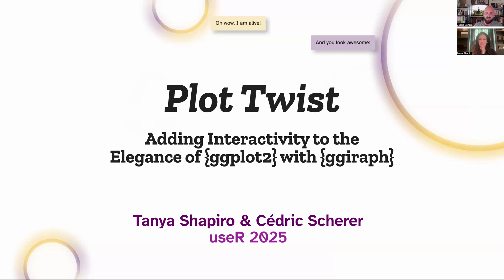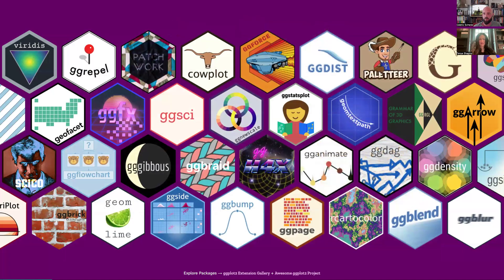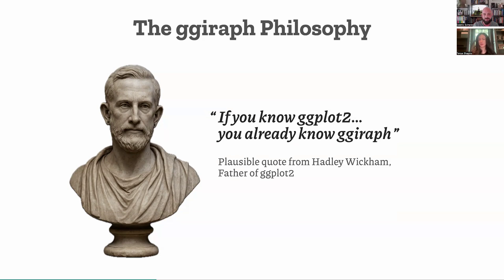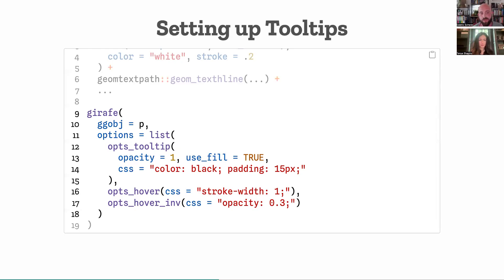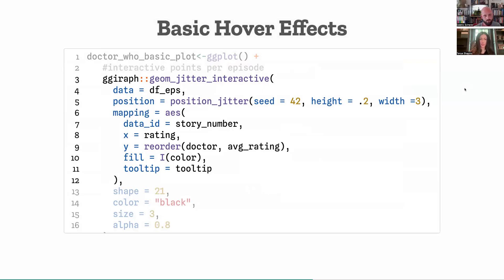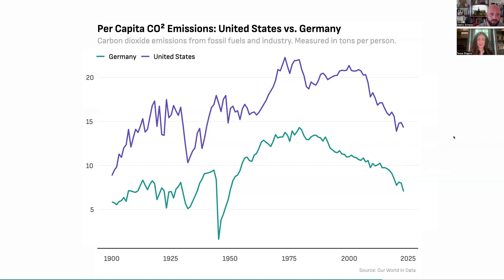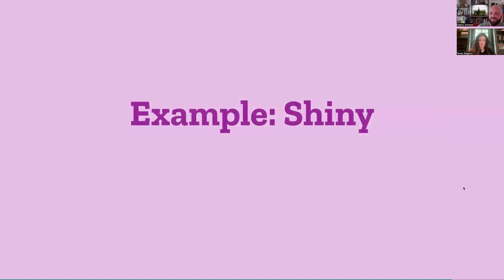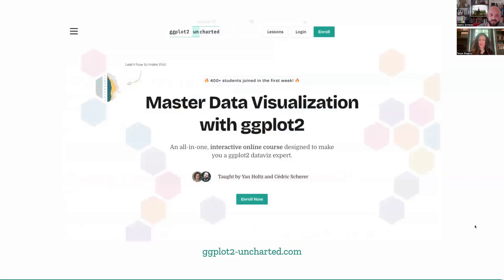Plot Twist: Adding Interactivity to the Elegance of ggplot2 with ggiraph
Description
One of the most common critiques of ggplot2 is its lack of built-in interactivity. While static plots are powerful for storytelling, interactive visualizations can enhance exploration, engagement, and accessibility. The ggiraph package finally provides a seamless way to add interactivity to ggplot2—enabling hover effects, tooltips, and clickable elements—while preserving the familiar layered approach and custom theming.

In this talk, Tanya Shapiro and Cédric Scherer will demonstrate why ggiraph stands out among other solutions, such as plotly, and how it integrates effortlessly with ggplot2 and its extension ecosystem. We’ll walk through real-world examples, explore its key functionalities, and share practical tips for creating engaging and well-designed interactive visualizations with ggiraph.

Whether you're looking to make your research more engaging, enhance dashboards, or create interactive reports, this talk will provide a solid foundation for elevating your data storytelling with interactive visualizations.